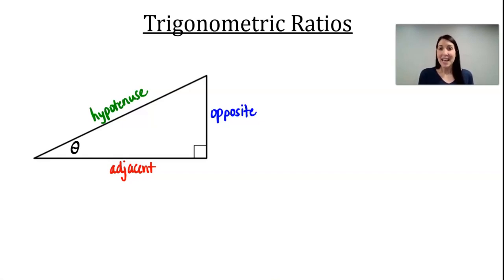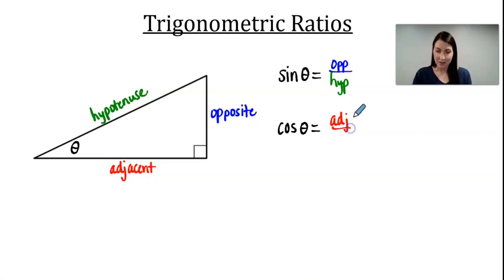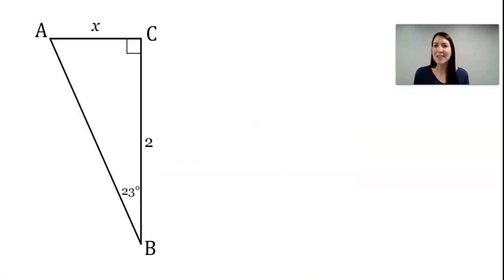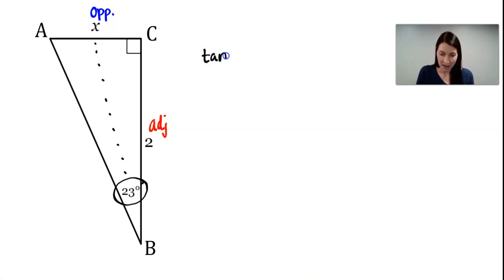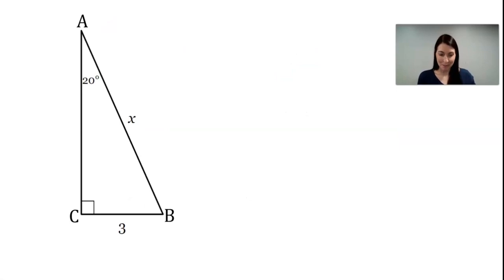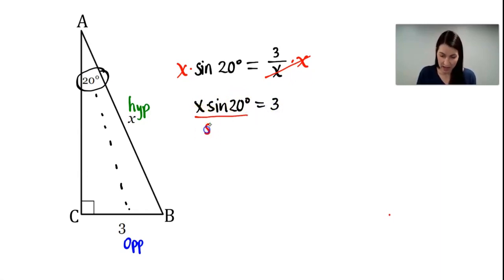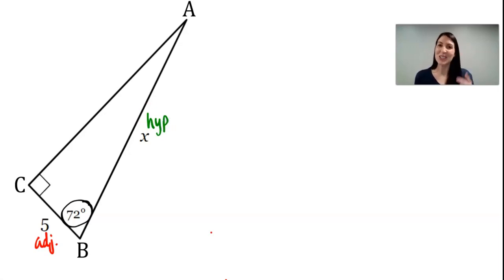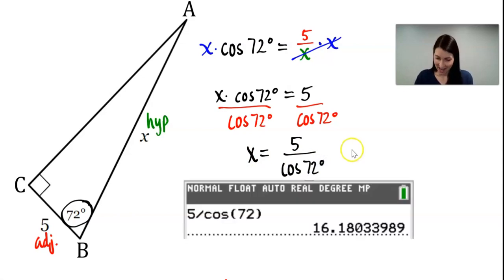Use Trigonometry to Solve for Missing Side of Right Triangle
High school math teacher explains how to solve for a missing side of a right triangle using trigonometry!

You may have heard your math teacher use the saying "SOH-CAH-TOA". This means:
Sine of an angle is equal to the ratio of the Opposite side divided by the Hypotenuse.
Cosine of an angle is equal to the ratio of the Adjacent side divided by the Hypotenuse
Tangent of an angle is equal to the ratio of the Opposite side divided by the Adjacent side.

Once the equation is set up, solve for x. Make sure your calculator is in degree mode when working with angles in degrees!